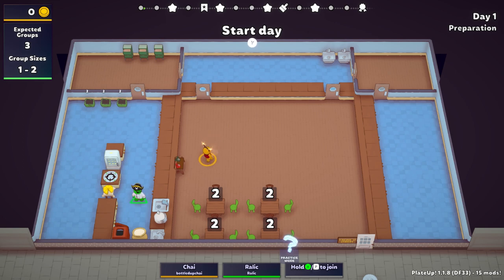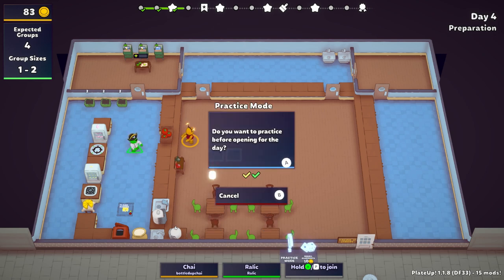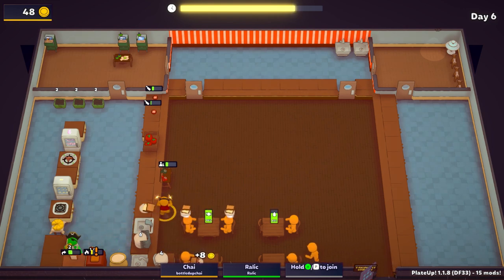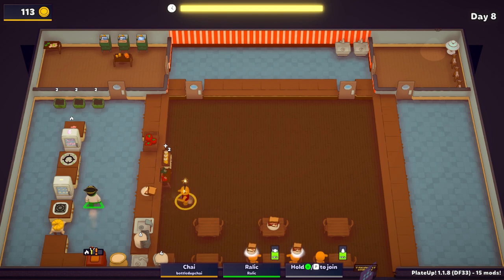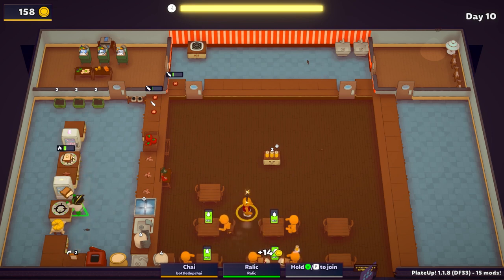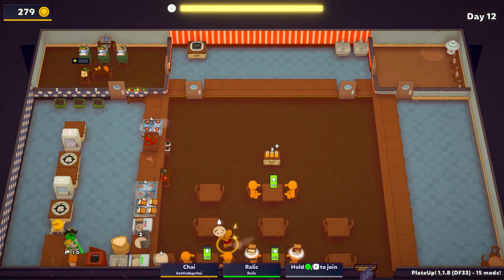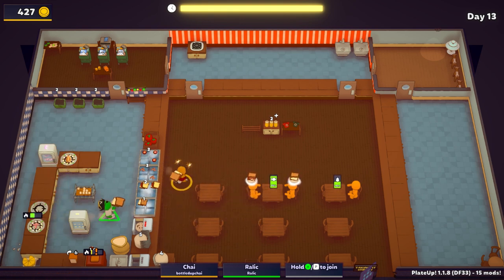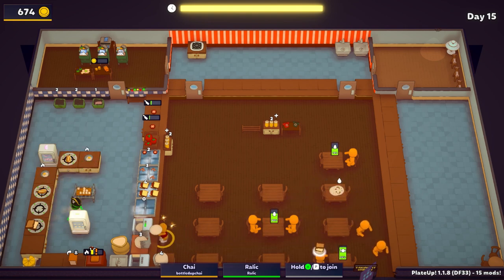Plate Up! // Grilled Cheese Please // Modded Dish // Multiplayer (Part 30)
Plate Up! Let's make Grilled Cheese (modded dish)! 🧀🧀🧀
Join me as I play this super fun cooking simulation game where I navigate the dining room and kitchen with my fiance!

Plate Up! combines chaotic kitchen and restaurant management with strategic planning and development to create a delightful and fun time solo or with up to four friends. You get to serve customers, choose your own dishes, purchase new appliances and place them where you wish, and try your best a keeping the chaos down while trying to play for as many in game days as you can.